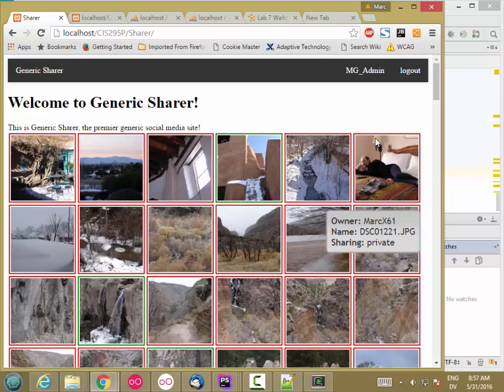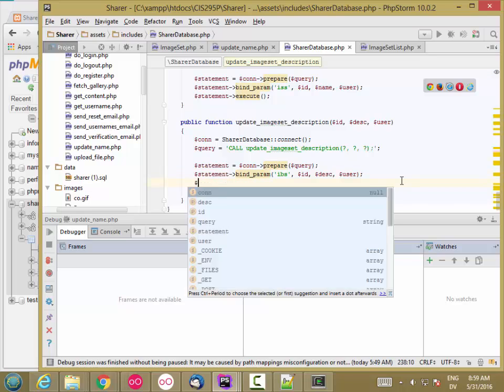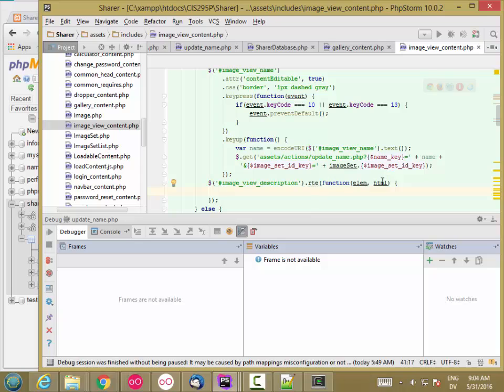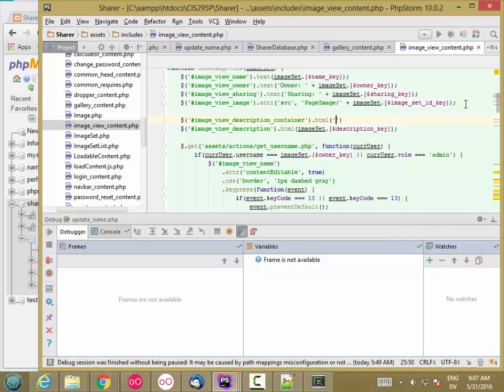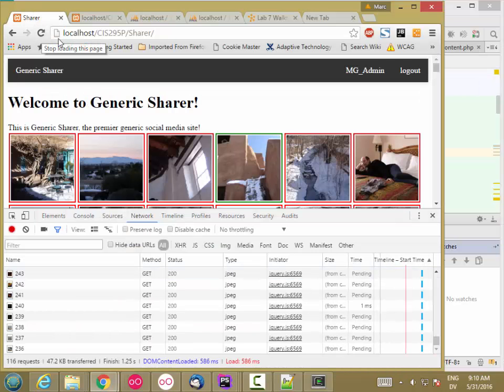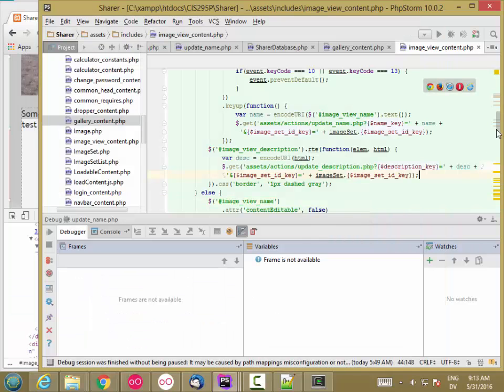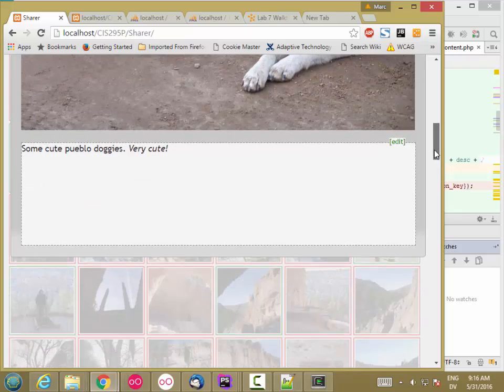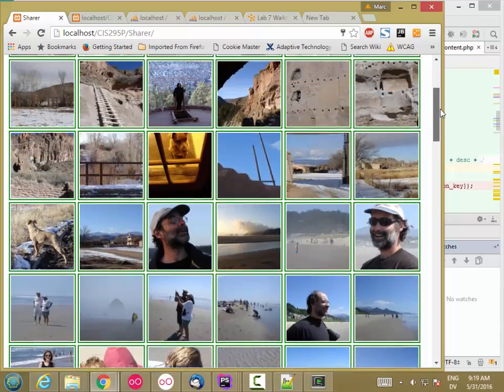295P ImageDescription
CIS 295P - Image Description. Front and back-end support for editing the ImageSet description.